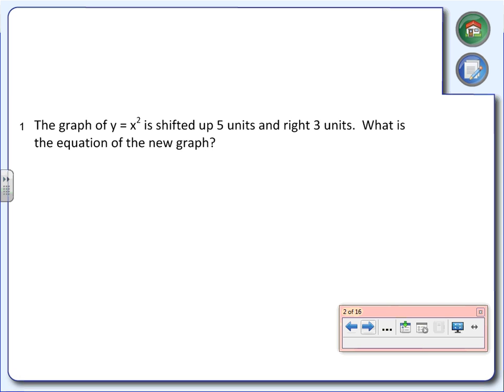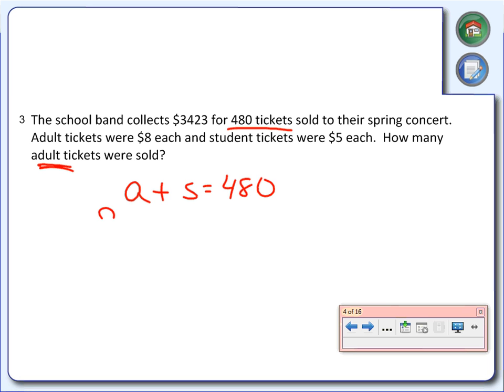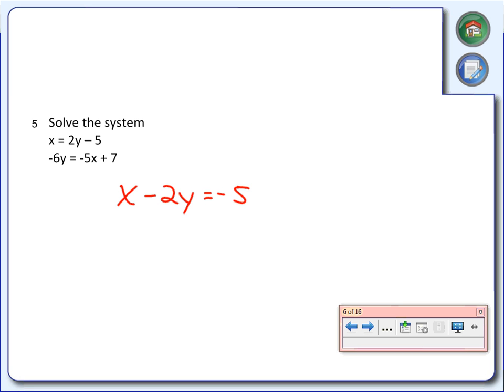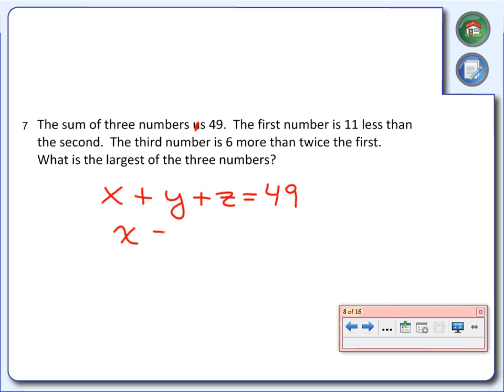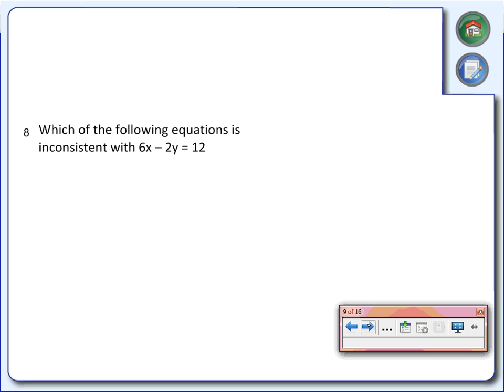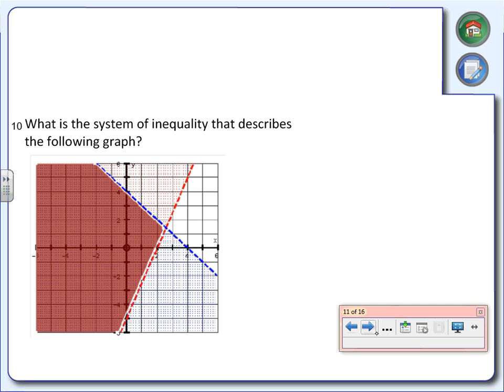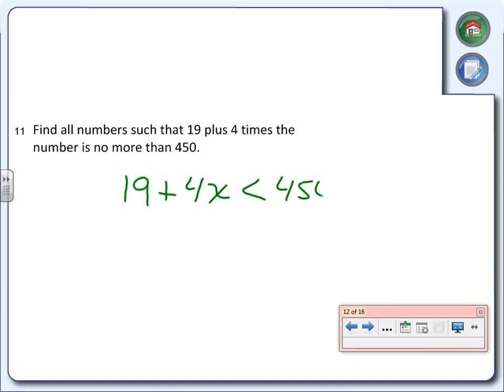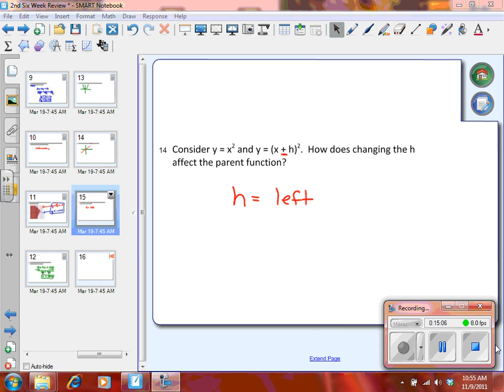2nd Six Week Review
Review for 2nd Six Week Test